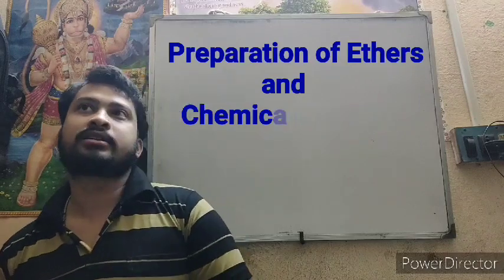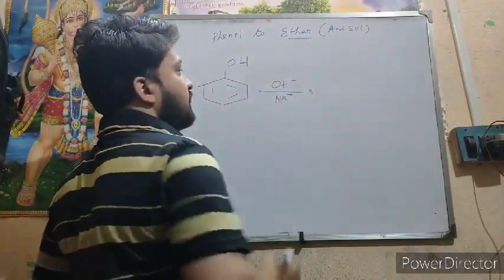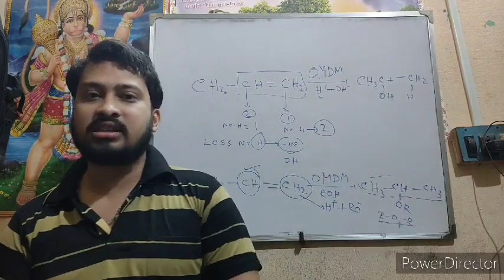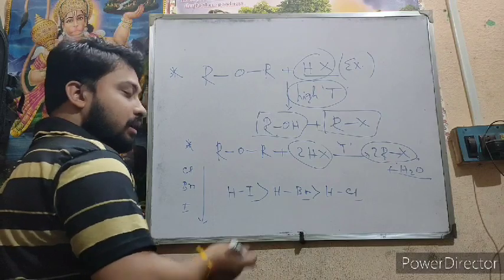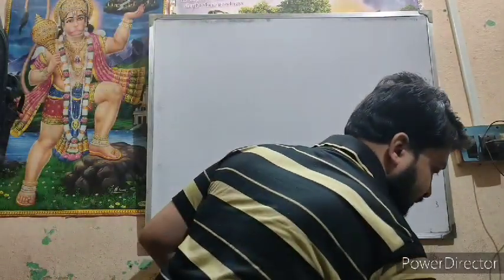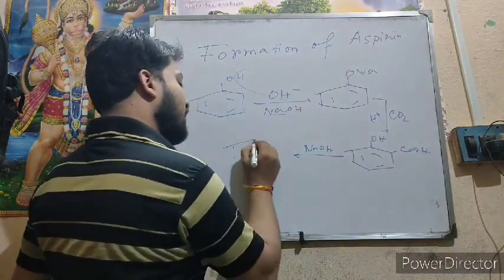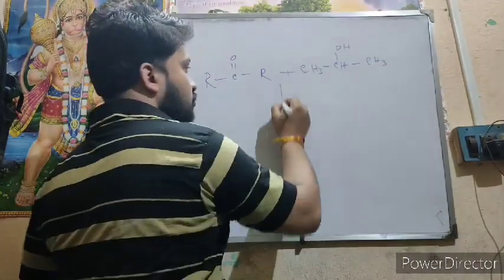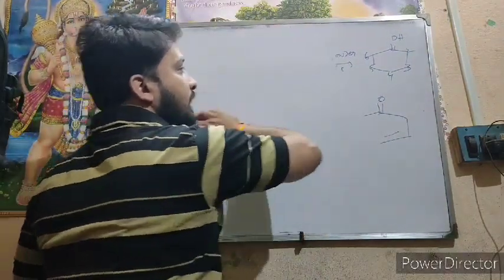Alcohols,Phenols And Ethers for class 12 (part--5)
Preparation of Ethers and chemical reactions